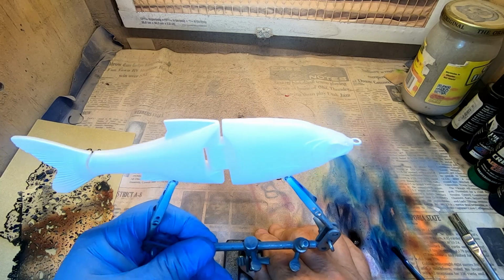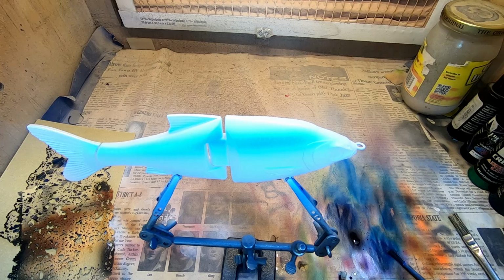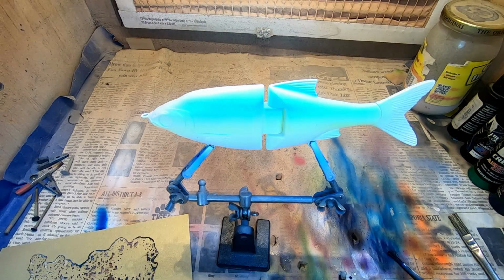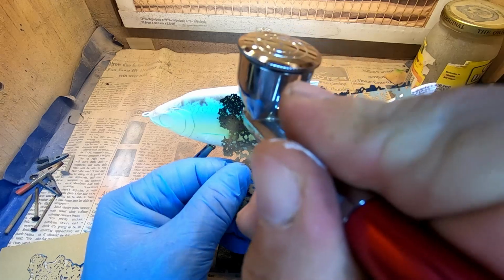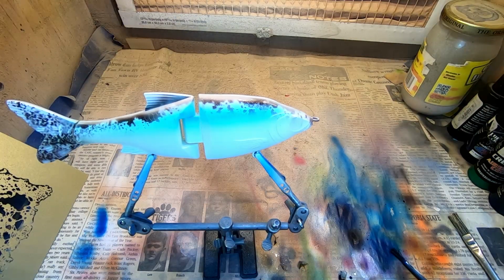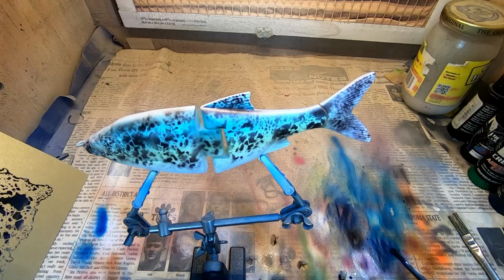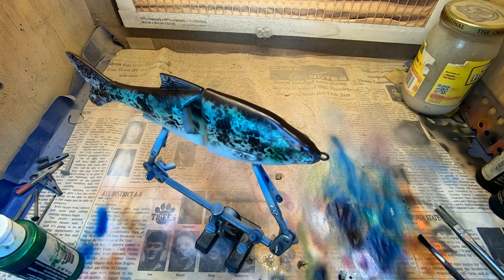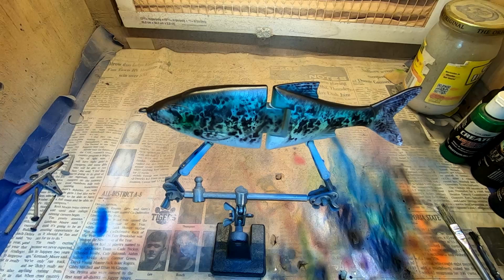CUSTOM GLIDE BAIT--- CRAPPIE----AIRBRUSH PAINTING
CUSTOM PAINTING CRANKBAITS. The Pattern today is the black crappie. Great pattern for the glide bait the customer has sent.

CHAPTERS
0:00 Intro

Accessories
Airbrush holder
Airbrush Cleaning tools: o75k
Cheap Airbrush hose
4 way manifold for multiple brushes

105251 S. 4580 rd.